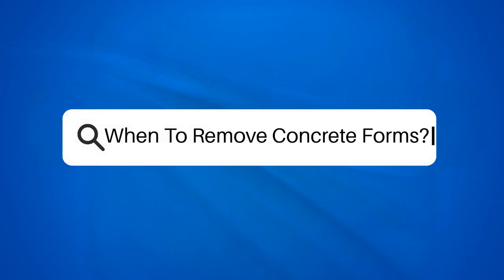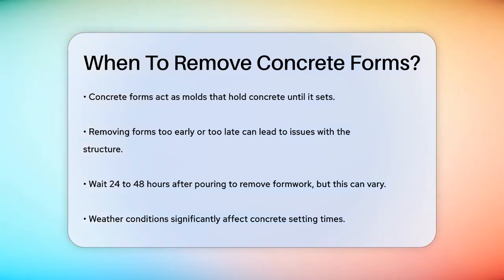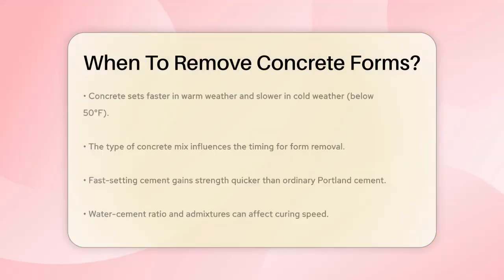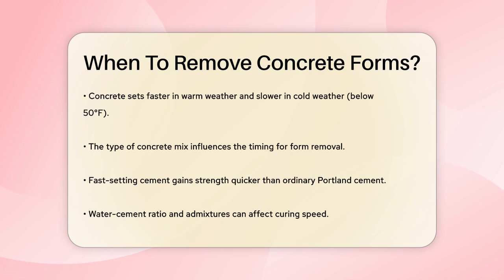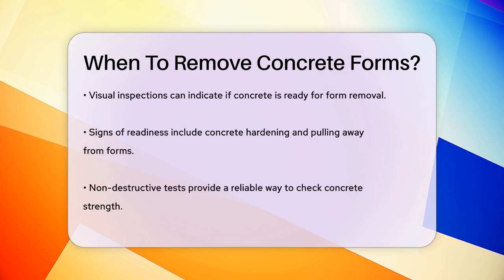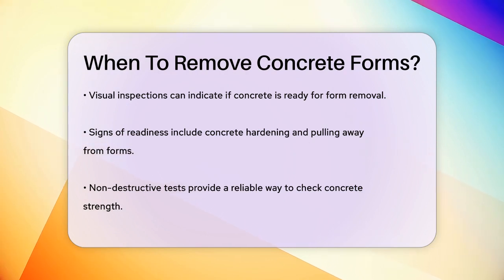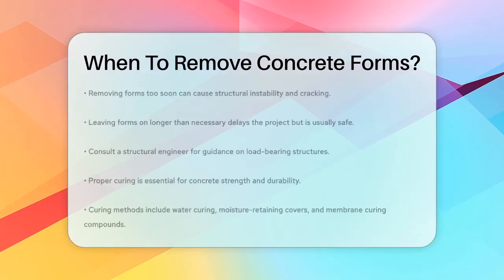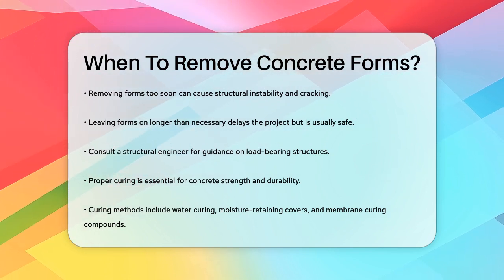When To Remove Concrete Forms? - Civil Engineering Explained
When To Remove Concrete Forms? Are you curious about the best practices for removing concrete forms? In this informative video, we will cover all the essential aspects of form removal in concrete projects. Understanding the right timing for this crucial step can make a significant difference in the strength and stability of your concrete structure. We’ll discuss how various factors such as weather conditions, concrete mix types, and curing methods influence the timing of form removal.

You’ll learn how to visually assess whether your concrete is ready for formwork removal and discover the importance of non-destructive tests to ensure the concrete has reached the necessary strength. We’ll also touch on the potential risks of removing forms too soon and the implications of leaving them in place for extended periods. Additionally, we’ll highlight the role of proper curing techniques in achieving a durable final product.

Whether you're a DIY enthusiast or a professional in the field, this video is designed to provide you with the knowledge you need to execute your concrete projects successfully.